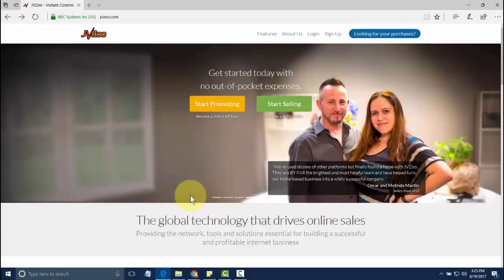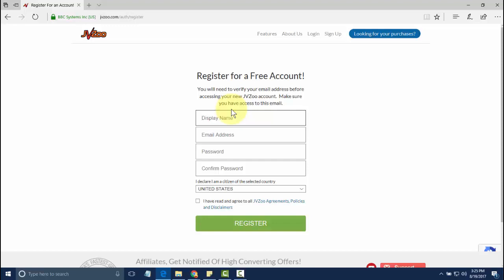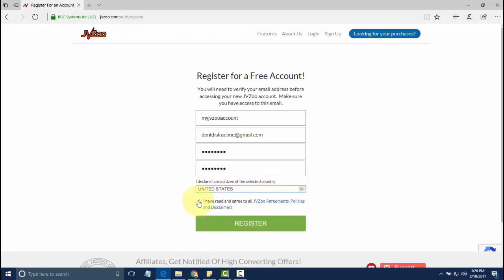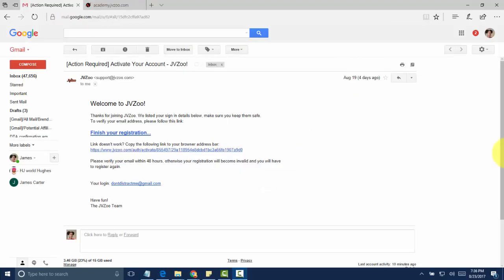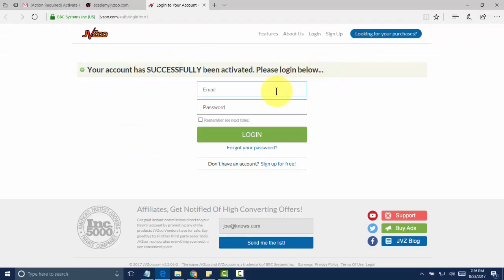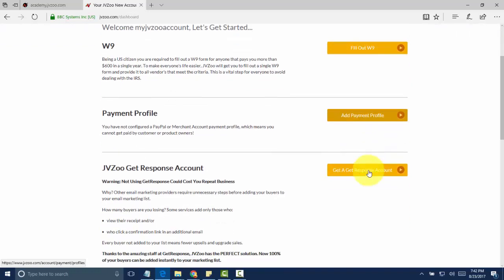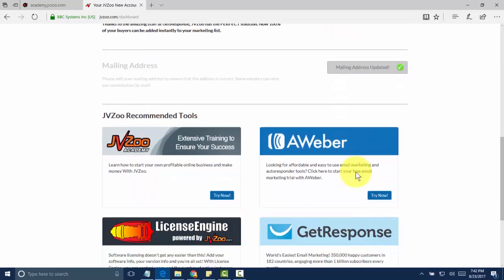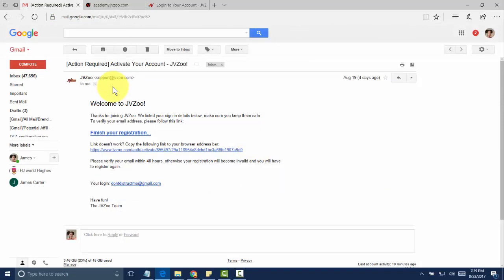How To Set Up A JVZoo Account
In this video, we will show you how to set up an account with JVZoo.